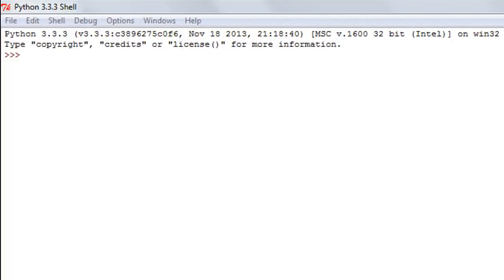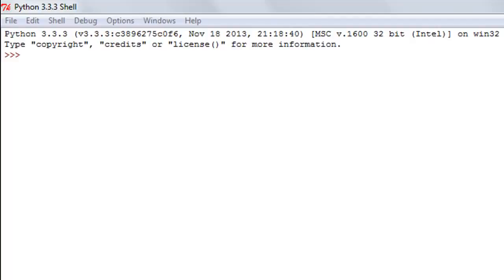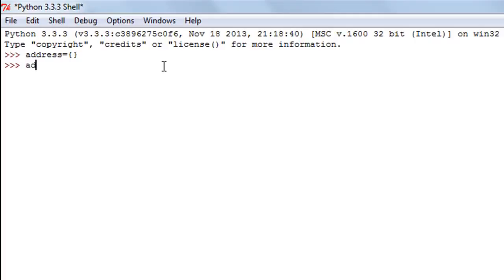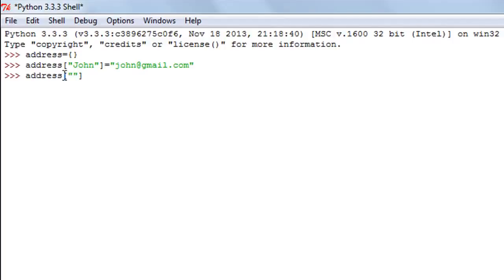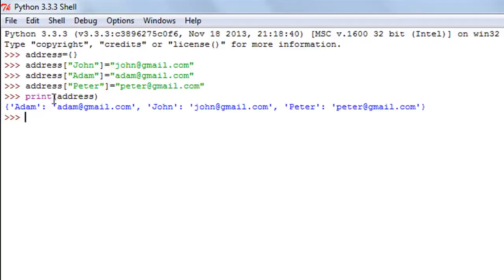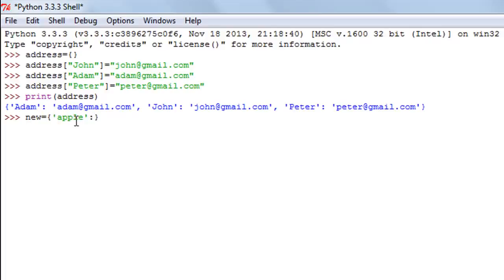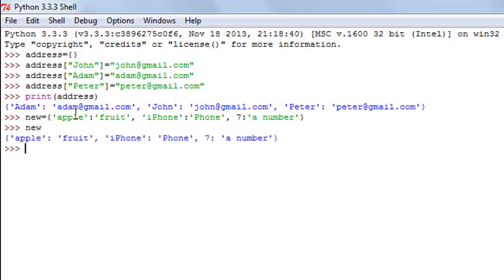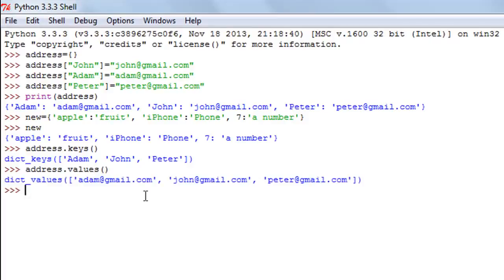Python Programming Tutorial-7